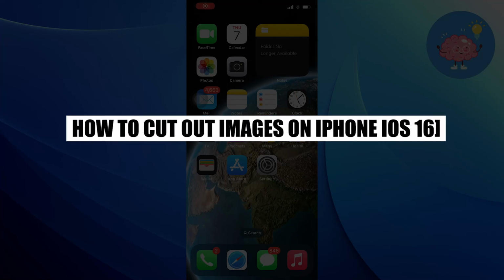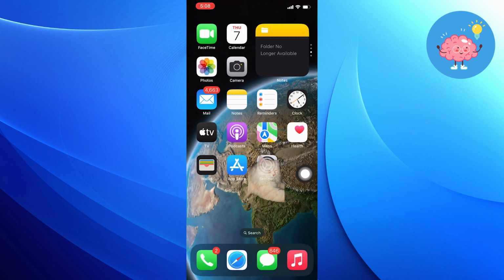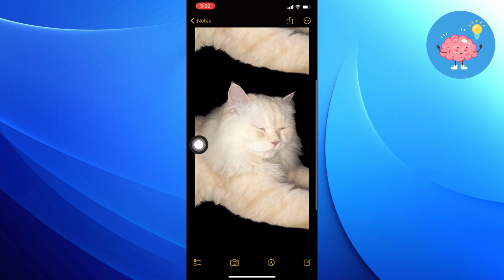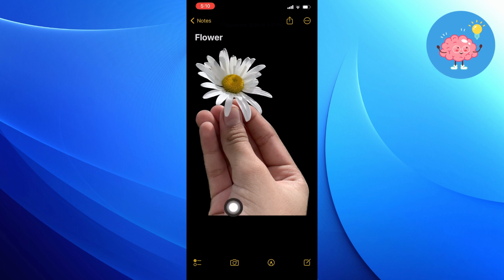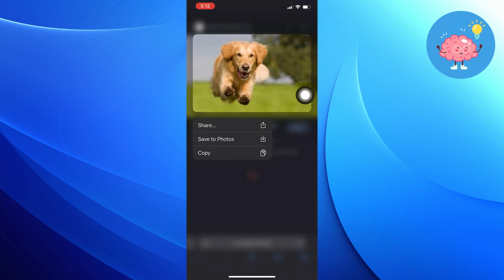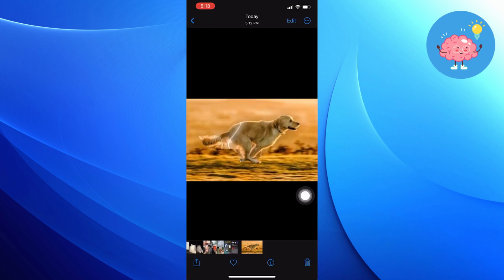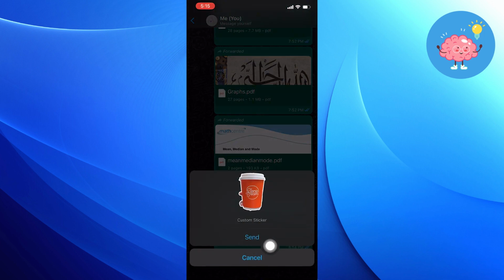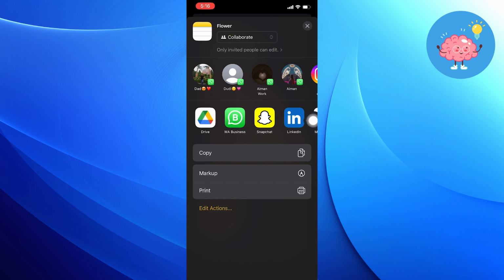How To Cut Out Images On iPhone iOS 16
Unlock the full potential of image editing on your iPhone iOS 16 with our step-by-step guide on cutting out images. From precision techniques to advanced editing, learn how to bring your creativity to life. 📸✂️